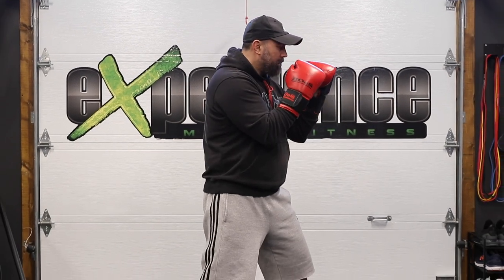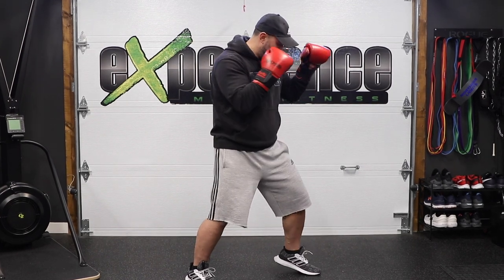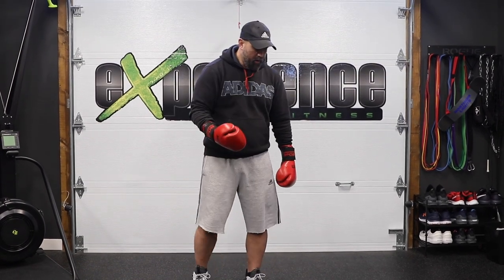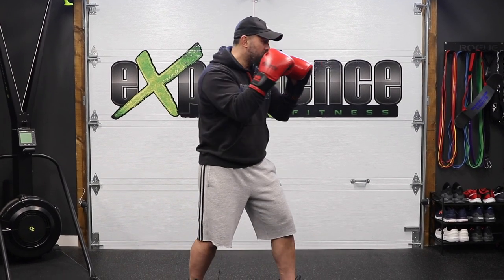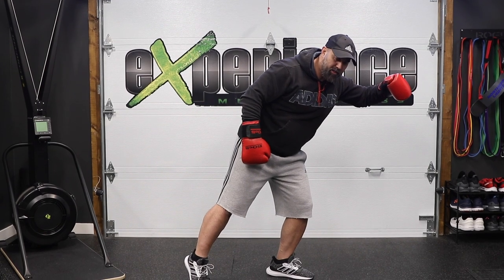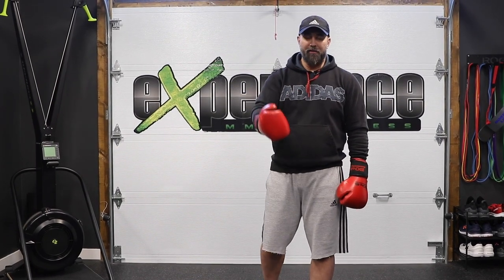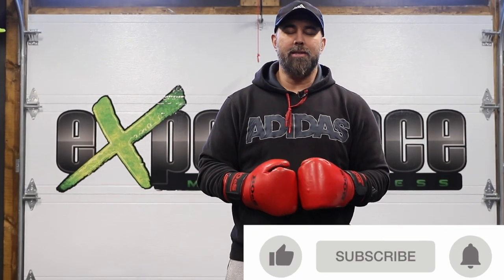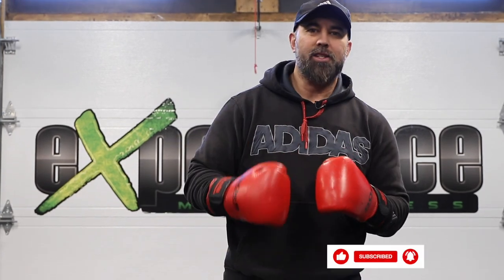Boxing Fundamentals | The Left Hook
The Left Hook is one of the “prettiest” punches in boxing due to its precision and technicality. A well-placed hook to the head can knock a man out, and one delivered to the kidneys or liver will bring the strongest of brawlers to their knees.

Watch as I explain how to throw a proper Left Hook and go over a few of the most common mistakes some practitioners will do when attempting this punch.

Go over these details and you will definitely improve the functionality of your Left Hook!

DF.

KIDS & ADULTS